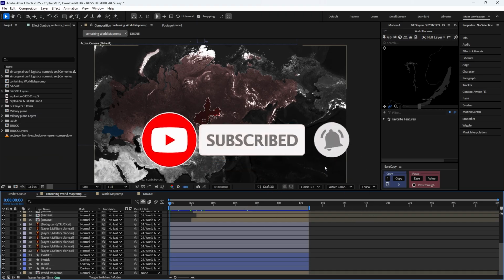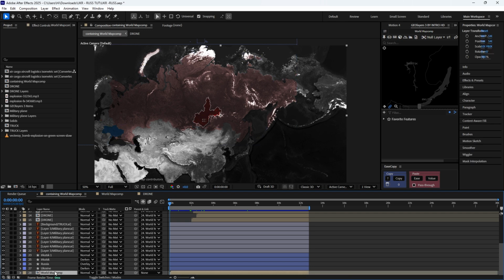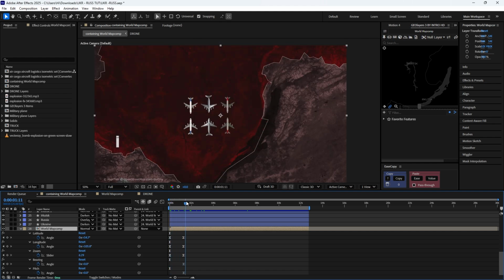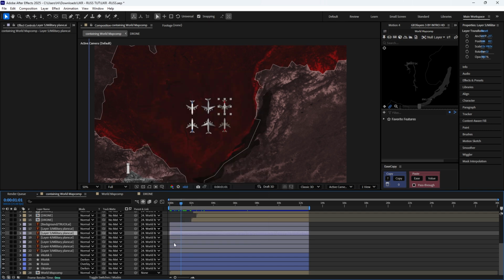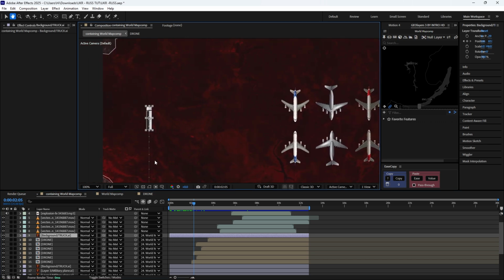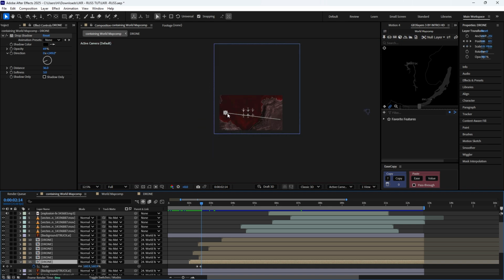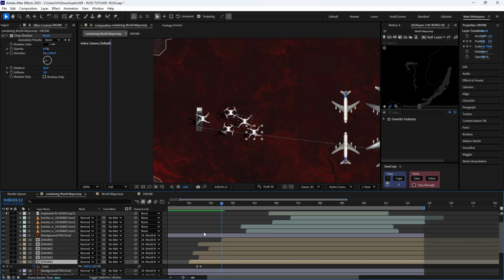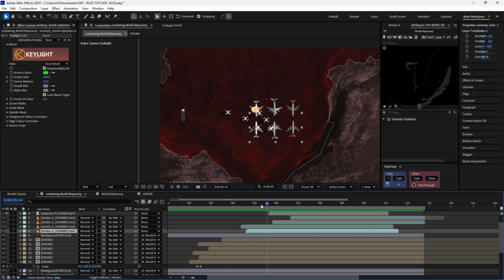How To Create Unique Battle Map Animation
How to Create Unique Battle Map Animation in After Effects using Goolayers plugins